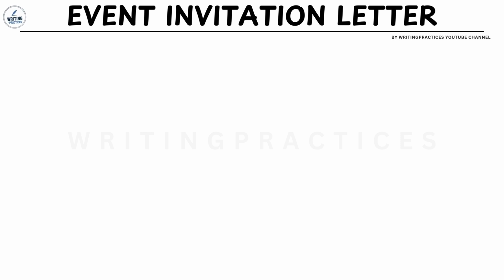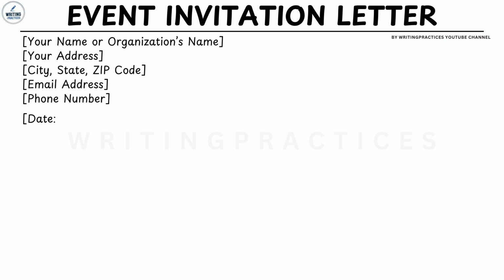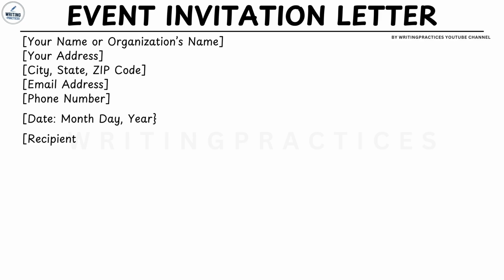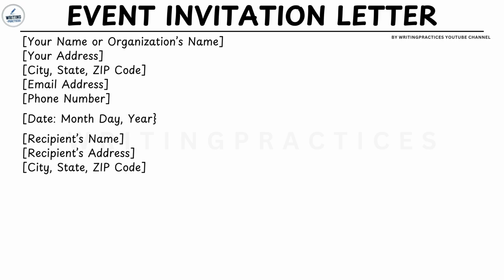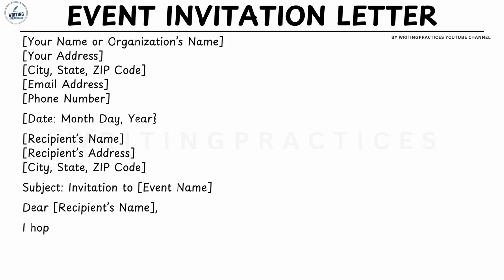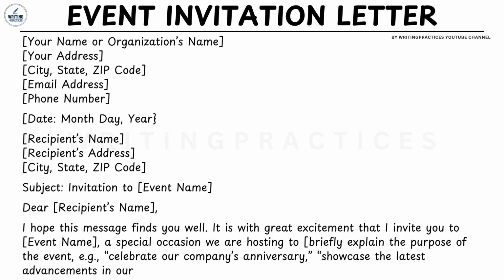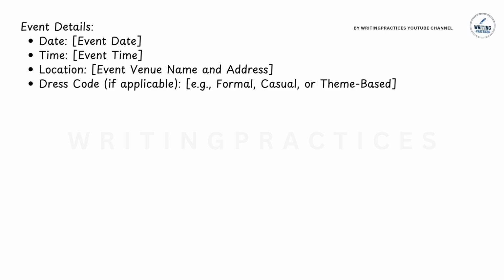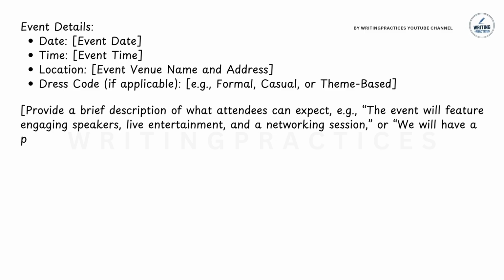[LETTER TEMPLATE] How To Write An Event Invitation Letter Step by Step Guide | Writing Practices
Invitation Letter Format - How to Write an Event Invitation Letter?

Welcome to Writing Practices! In this video, we’ll explore event invitation letters—what they are, why they’re important, and how to write one that sets the right tone. An event invitation letter is a formal or informal document sent to invite individuals or groups to attend a specific event. A well-crafted invitation ensures clarity, enthusiasm, and a positive first impression, encouraging recipients to participate.

What is an event invitation letter?
It’s a written invitation to formally or informally request someone’s attendance at an event.

Why are event invitation letters important?
They provide essential details, create anticipation, and establish a professional or personal connection.

When should I send an event invitation letter?
Send it well in advance, ideally a few weeks before the event, to give recipients enough time to respond.

What should an event invitation letter include?
Include the event name, date, time, location, purpose, RSVP details, and any additional instructions.

Should the tone be formal or informal?
The tone depends on the event type—formal for professional events and warm or friendly for personal occasions.

Can I use email instead of a printed letter?
Yes, email invitations are common, but printed letters can add a personal touch for special events.

How should I structure the letter?

Should I include a dress code or special instructions?
Yes, if applicable, include any details such as dress code, parking, or additional items to bring.

How can I make the invitation engaging?
Use inviting language, highlight the event’s unique features, and include a personal touch.

What should I do if I don’t receive an RSVP?
Follow up with a polite reminder to ensure your guest list is accurate.